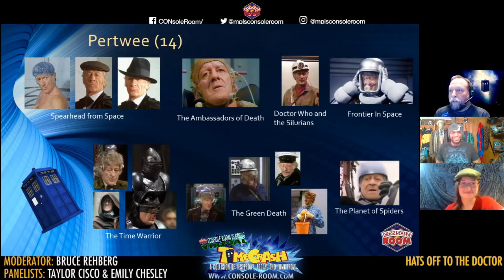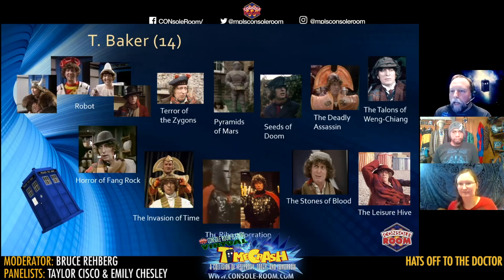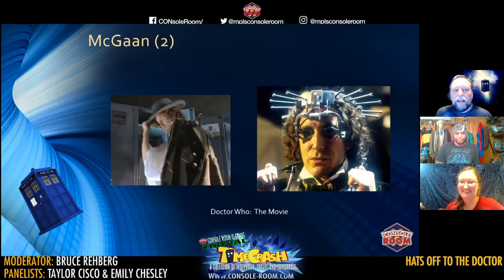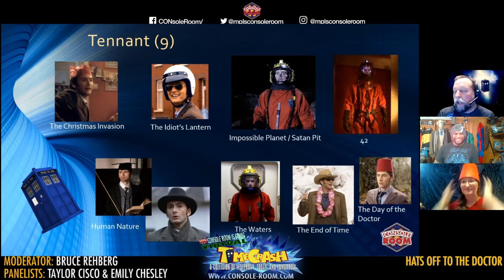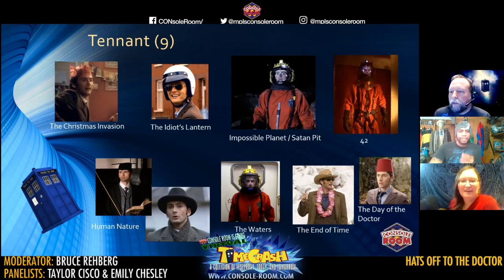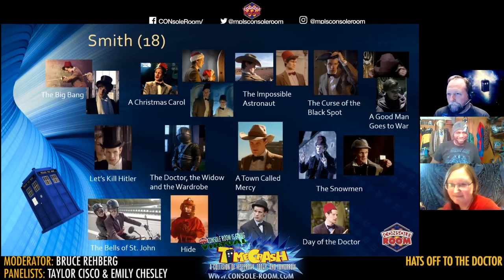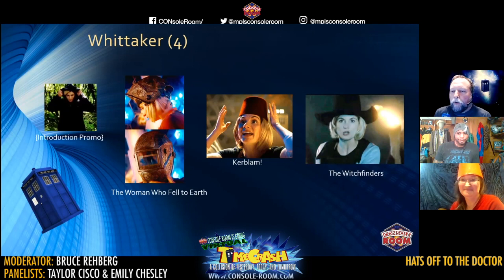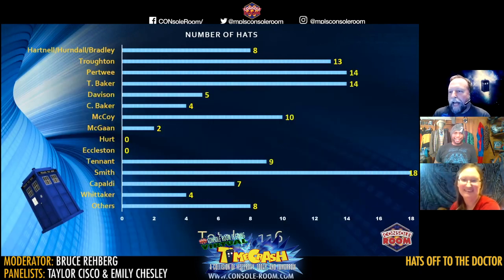CONsole Room 2021 - Panel - Hats Off To The Doctor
The fourth Doctor is known for wearing a fedora. The eleventh is known for a fez. This is a symposium of all the hats worn in Doctor Who!

Moderator: Bruce Rehberg

Panelists: Taylor Cisco, Emily Chesley